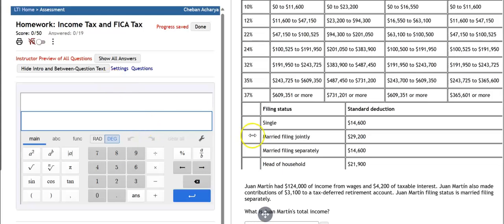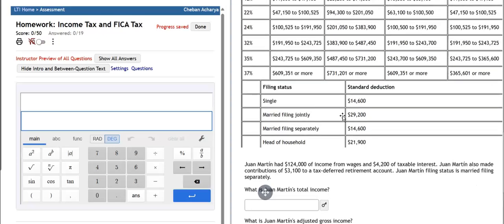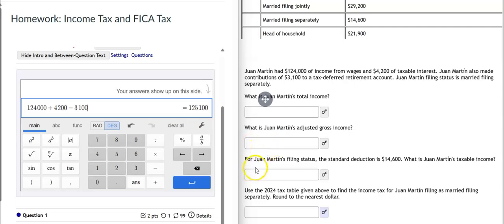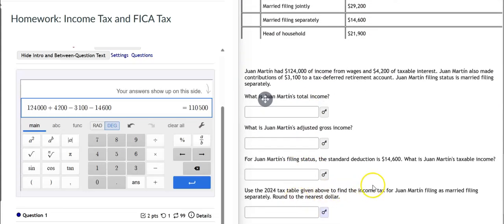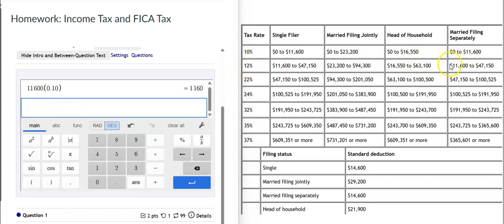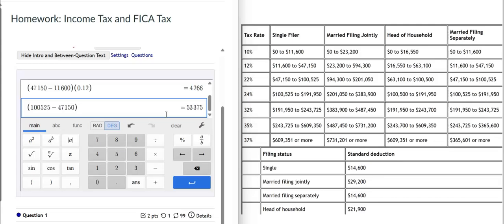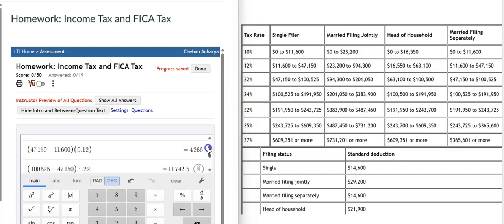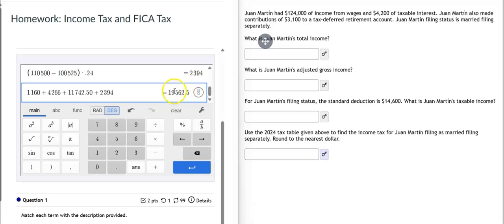Calculate Income Tax 2024 Married Filing Separately